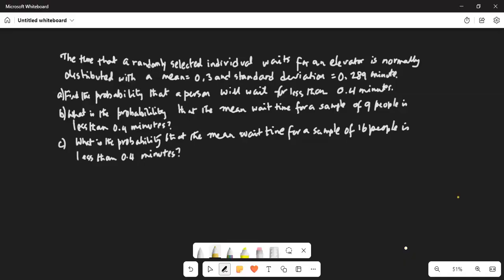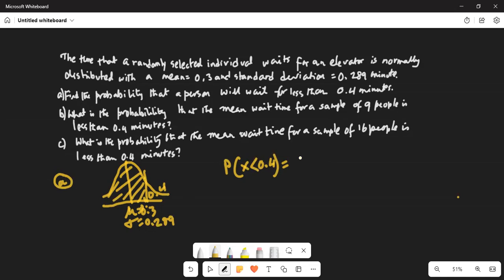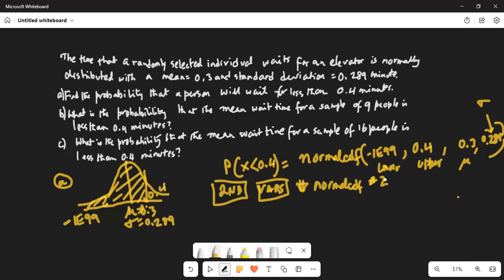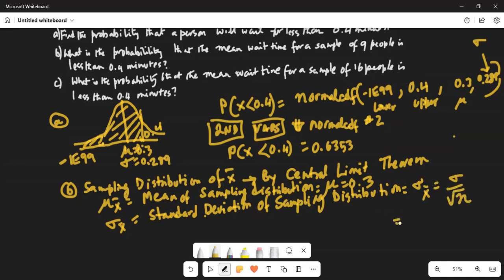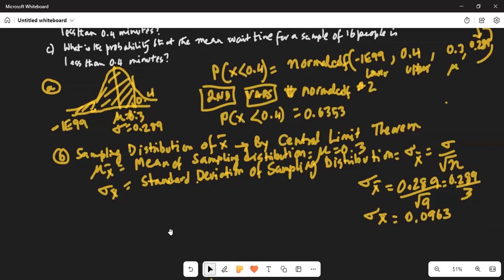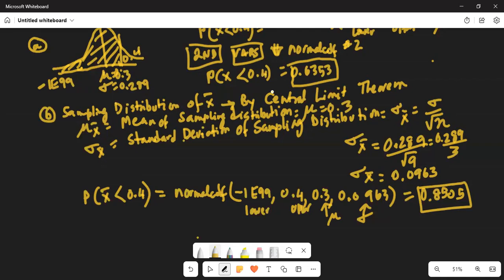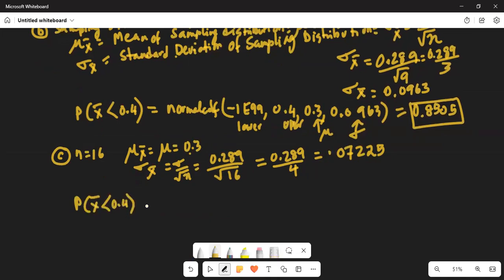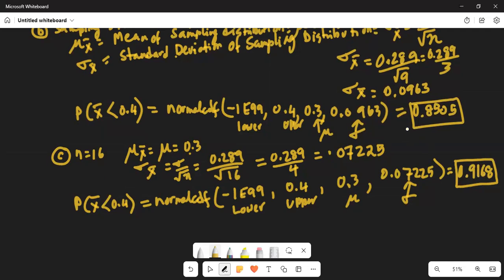Do with me normal probability distribution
Here i have worked on discrete probability distribution